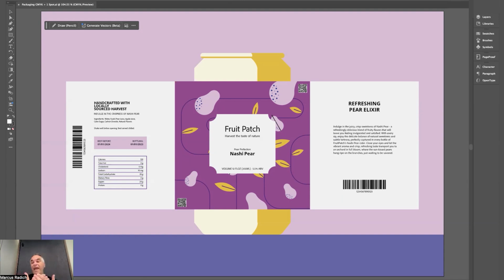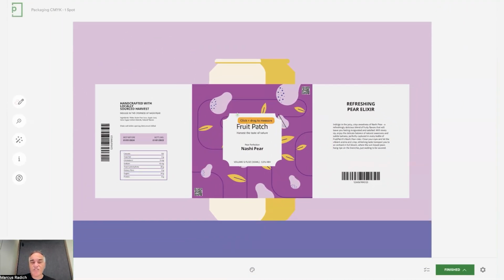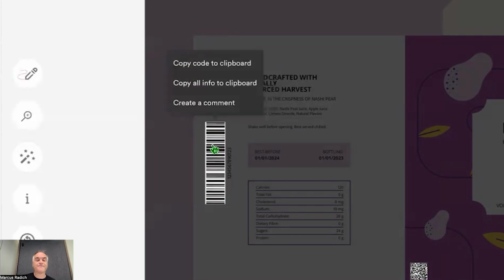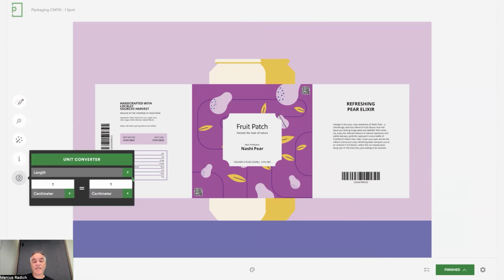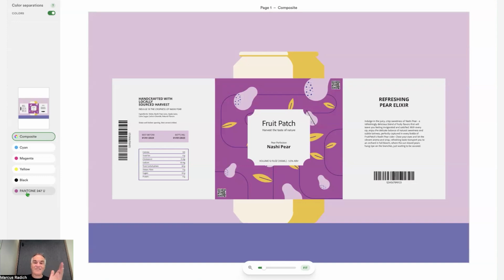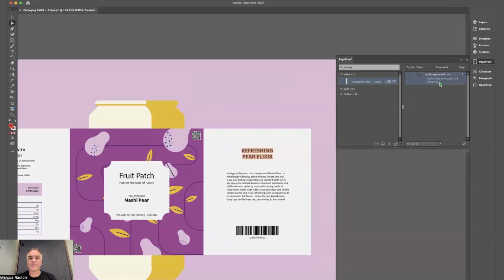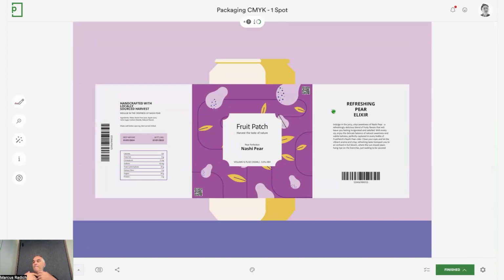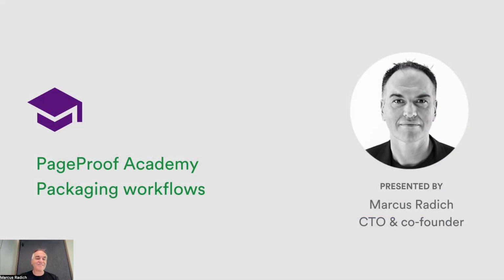PageProof Academy: Packaging workflows – barcodes, ColorSep, Illustrator & compare tools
In this PageProof Academy webinar, CTO and PageProof expert Marcus walks through PageProof's most powerful tools for packaging proofing workflows — including the barcode and QR code scanner, ColorSep, ruler and gridlines, X-tools, proof templates, and comparing master artwork against variations. Macrus, also covers how to action feedback directly inside Adobe Illustrator using the PageProof plugin.

Timestamps:

0:00 – 1:43 — Intro: Packaging workflows in PageProof & tools overview
1:44 – 3:37 — Checklists for packaging reviewers
3:38 – 5:33 — Magic tools: Ruler & measurement units
5:34 – 7:07 — Magic tools: Gridlines & alignment checking
7:08 – 9:24 — Magic tools: Barcode & QR code scanner
9:25 – 11:17 — X-Tools: Adding calculator & unit converter to proofs via tags
11:18 – 12:22 — Measurement widget: fonts & color information
12:23 – 15:07 — ColorSep: inspecting color separation plates & ink density
15:08 – 17:43 — Switching to Illustrator: actioning feedback via the PageProof plugin
17:44 – 20:14 — Uploading a new version from Illustrator & using proof templates for packaging
20:15 – 21:21 — Compare feature: Smart Compare & slider tool
21:22 – 23:23 — Dashboard tip: comparing a master against variations using tags & compare mode
23:24 – 25:24 — Recap & closing remarks